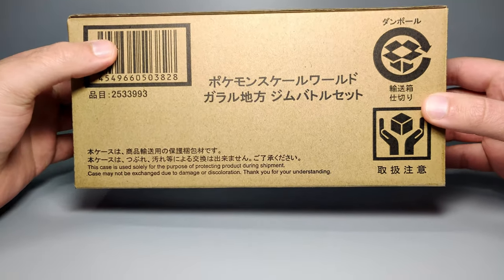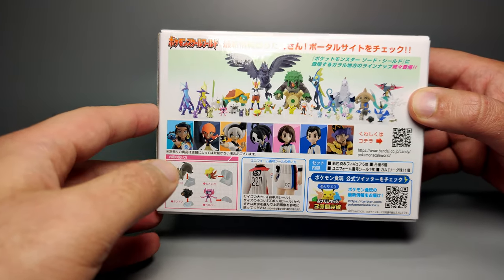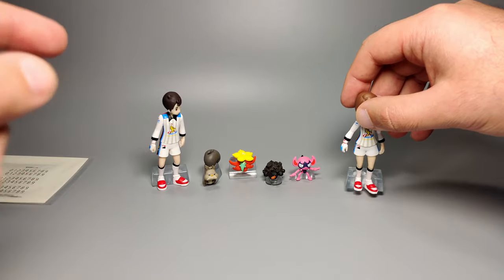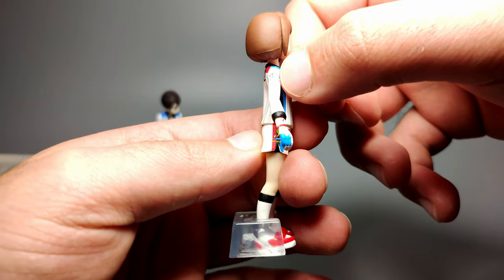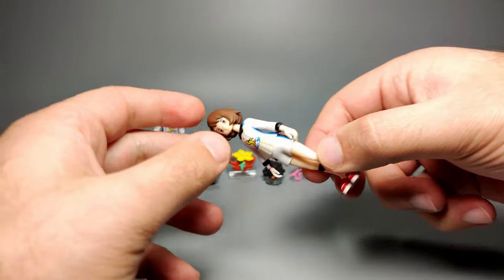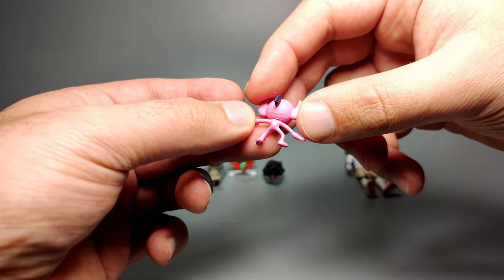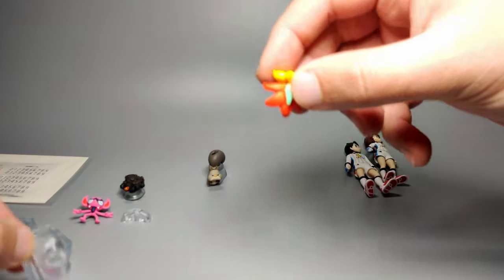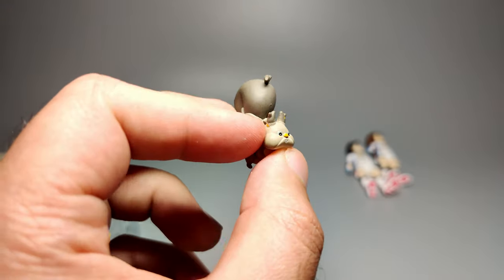Pokémon (Pocket Monsters) Scale World Galar Gym Battle Set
In Pokémon Sword and Shield, Trainers will wear a cool jersey/kit when doing Gym battles, so here is the Scale World Gym Battle set for Male and Female Trainer. Also coming with the following Pokémon; Greedent, Impidimp, Gossifleur and Rolyroly.

This is a Bandai web exclusive. I got mine from Nin-nin Games.

00:00 Start
00:20 Packaging
02:15 Female Trainer
04:00 Male Trainer
05:15 Impidimp
05:56 Rolycoly
06:20 Gossifleur
06:55 Greedent
07:50 Closing thoughts